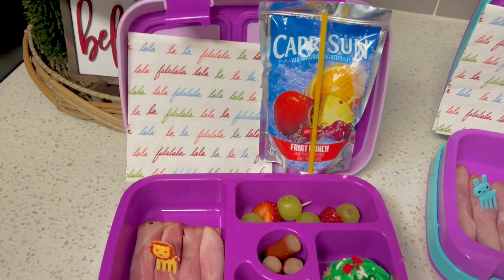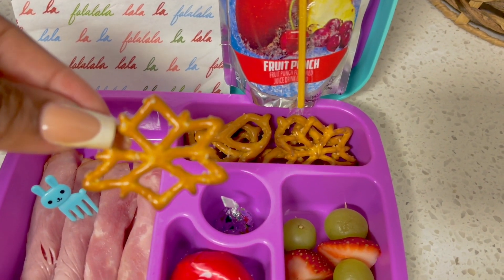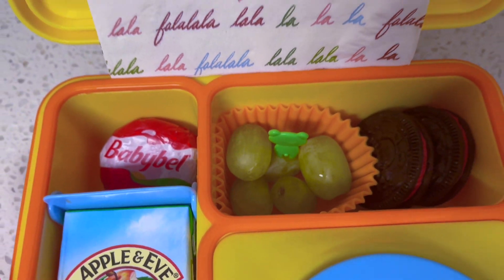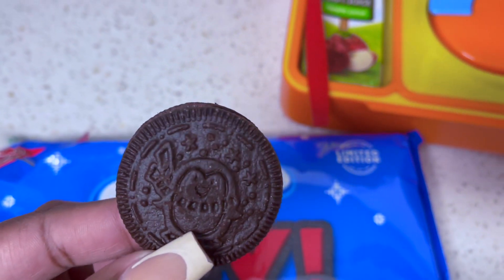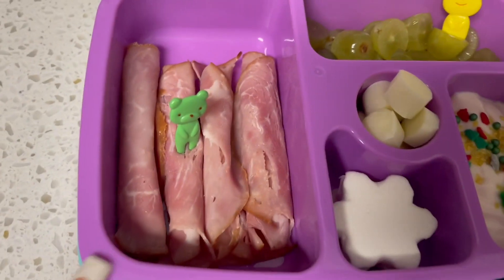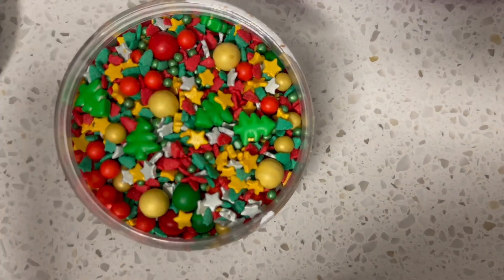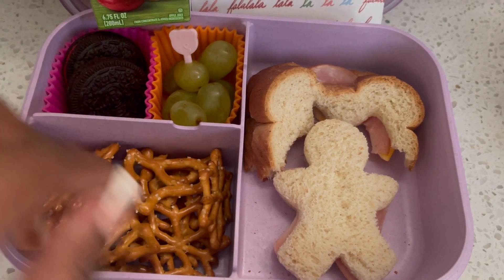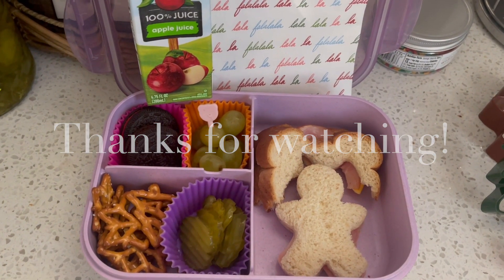2021 Holiday Themed School Lunches| Kids Christmas Themed Lunches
happy holidays! hope everyone enjoys these cute holiday themed lunches! its my favorite time of the year 🎄🎄🎄🎄